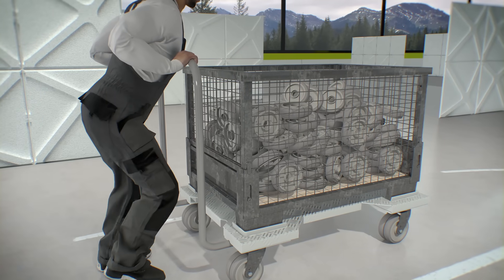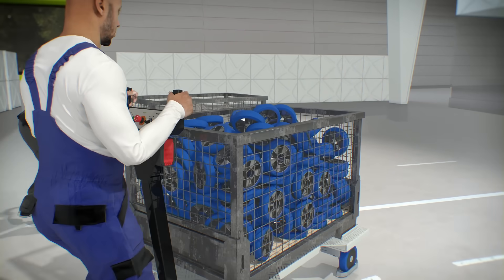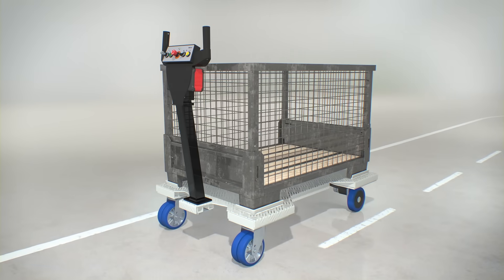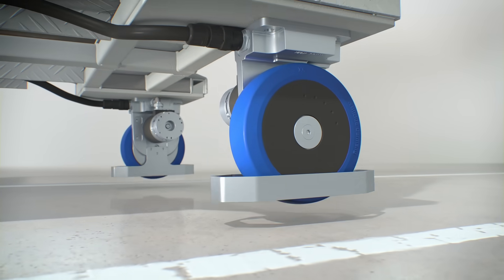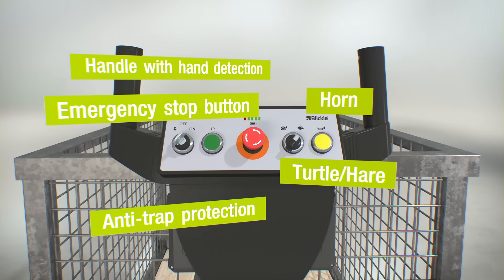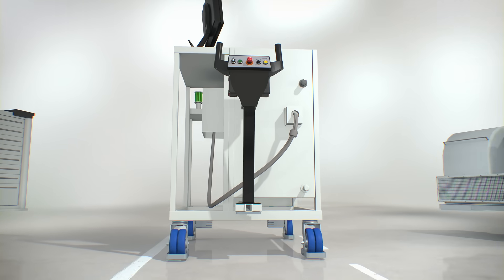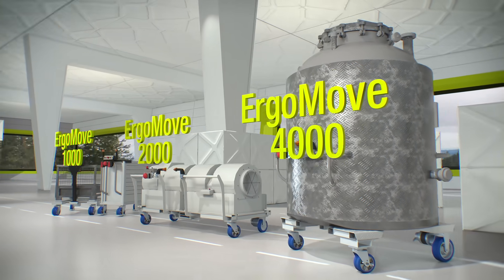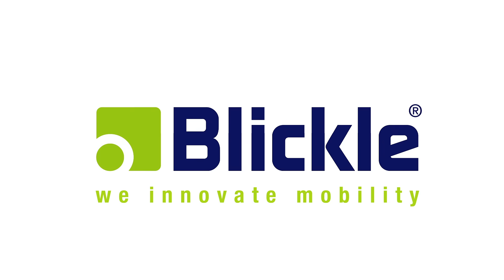Electric drive systems: ErgoMove® - Moving heavy loads safely and easily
The Blickle ErgoMove® series reduces health risks by requiring significantly less effort from the operator compared to manual pushing. The system's drive, steering and braking assistance eliminates the need for human effort when pulling and pushing, thus preventing health risks.

The standard modular set consists of a cockpit with ergonomic handle, integrated control unit and exchangeable batteries, as well as two electrically driven fixed castors. It also has all the relevant safety features.

Existing and newly designed equipment, workshop trolleys and other means of transport to be electrified can be quickly and easily retrofitted via plug & play thanks to pre-assembled components.